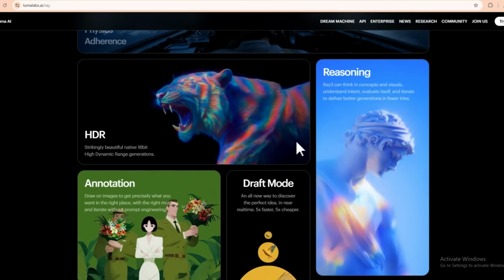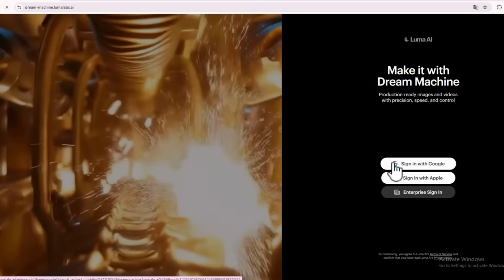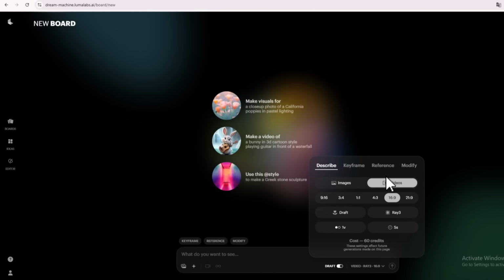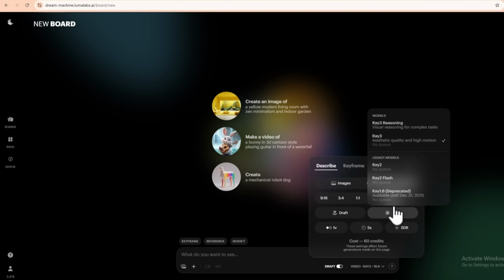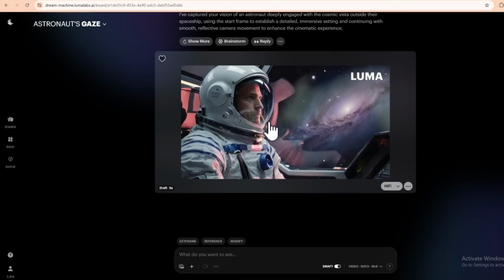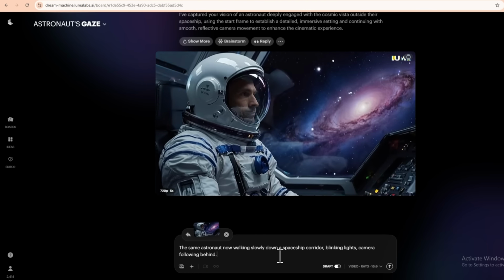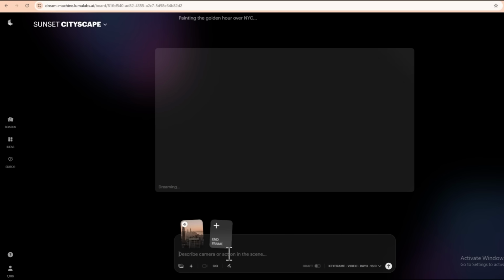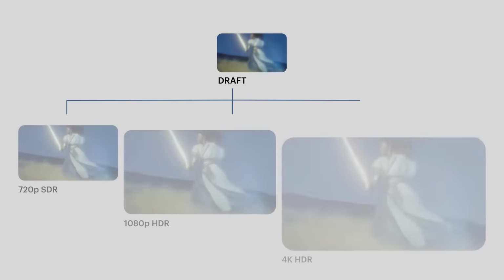Ray 3 AI Video Generator Tutorial | 4K Cinematic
🚀 Imagine turning a single idea into a cinematic 4K video in seconds… That’s exactly what this AI video generator can do. In today’s tutorial, I’ll show you step by step how to use Ray 3 from Luma AI to create stunning, realistic videos that actually think through your prompts instead of just guessing.
✨ In this video, you’ll learn:
How to access and set up Ray 3 on Dream Machine
The difference between the normal model and the reasoning AI video generator
How to use Draft mode to save credits and iterate faster
How to upscale your clips to true 4K HDR quality
How to use visual annotation to “direct” camera movement with simple drawings
💡 Whether you’re a content creator, filmmaker, or online entrepreneur, this ai video generator can help you produce professional visuals without a big budget or a studio crew.
👍 If you find this helpful, don’t forget to Like, Subscribe to Learn AI Quickly, and hit the 🔔 to stay updated with the newest AI tools that save you time and help you earn more online.
What’s the first scene you’d create with Ray 3?